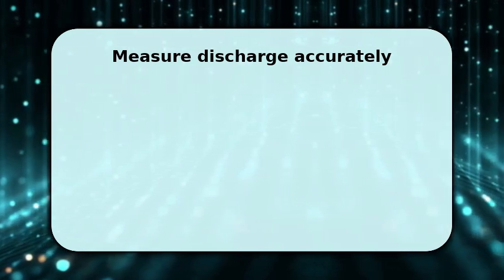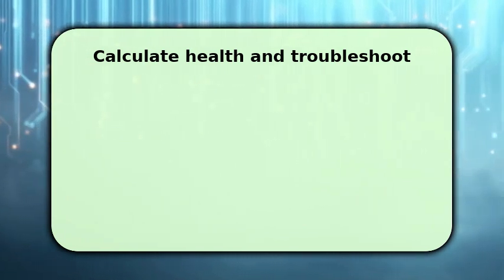How to Calculate Battery Health in Xiaomi - Easy Guide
Discover the secrets to assessing your Xiaomi device' extrinsic battery health with our comprehensive guide. Learn step-by-step methods, including software tools and manual checks that can help you understand how much charge is left in your phone or smartwatch.